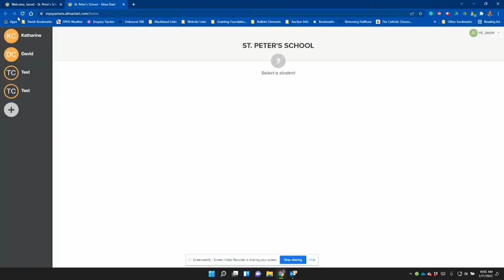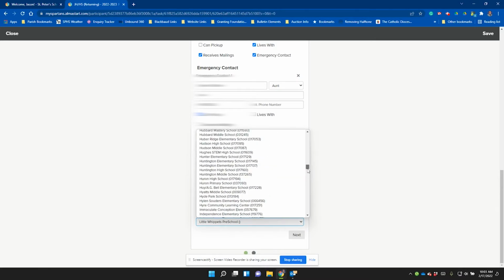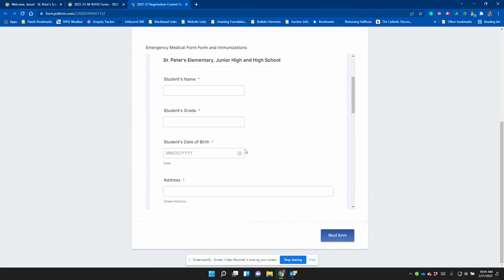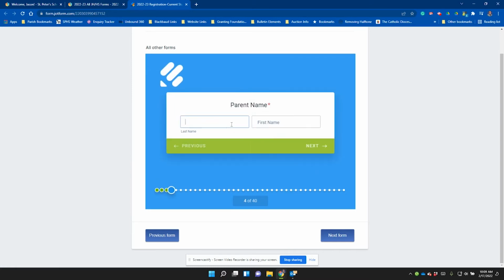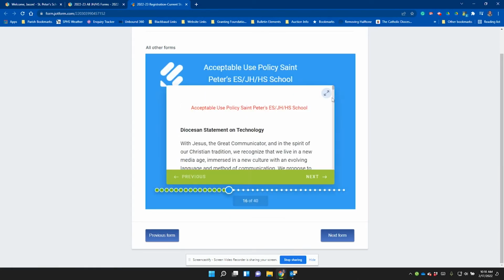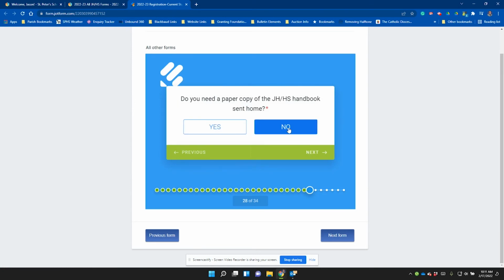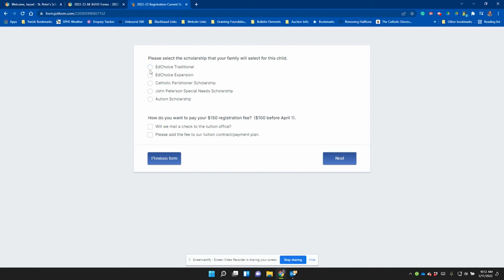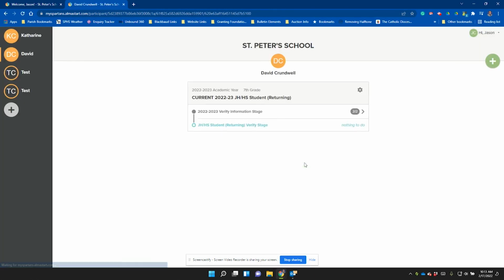2022-23 Current Student Re-Registration in Alma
See how easy it is to reregister your child for the 2022-23 school year!